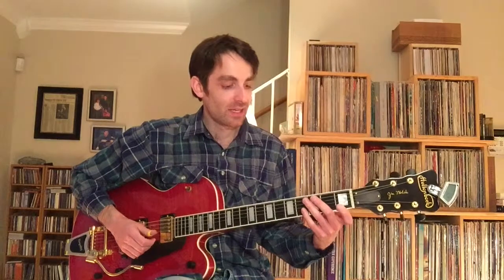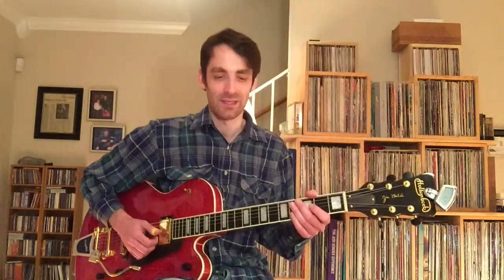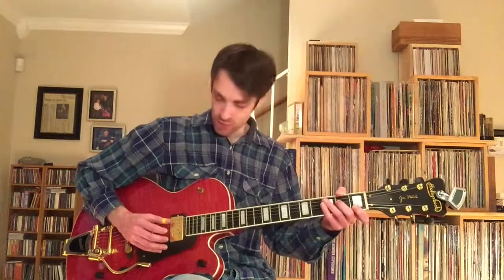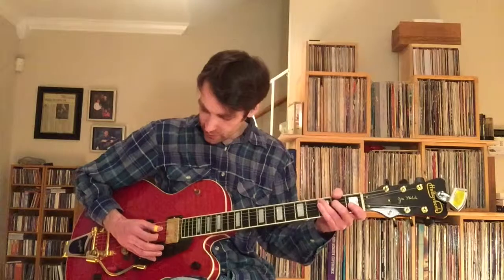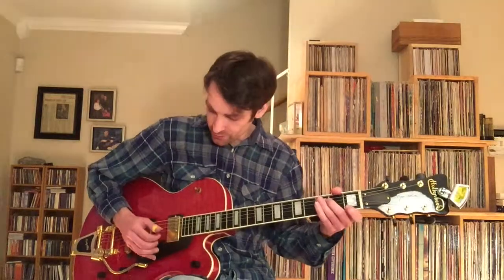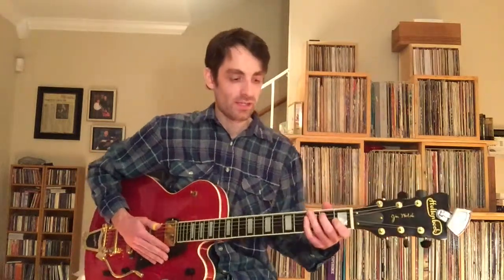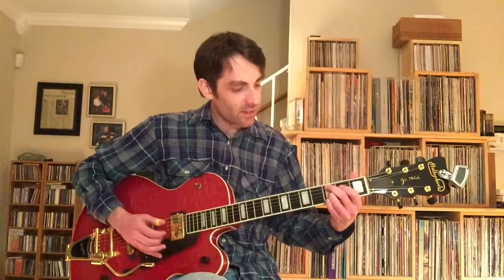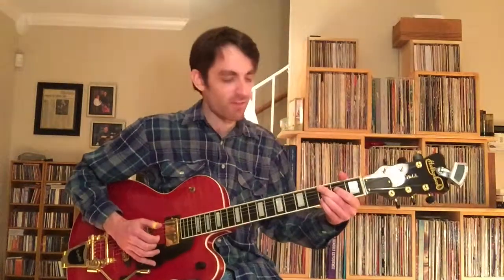Sean Weaver Teaches Chet Atkins Johnson Rag Part Two - MOST ACCURATE VERSION ON YOUTUBE!!!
For private or Skype instruction contact sean at sean weaver dot com